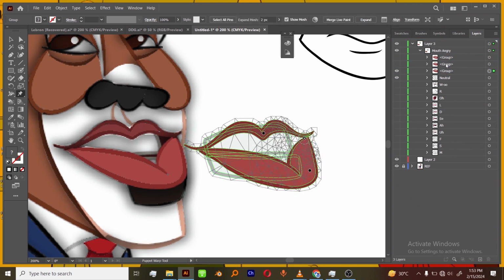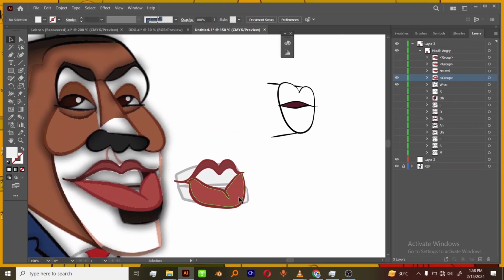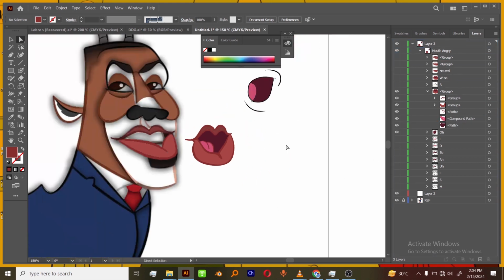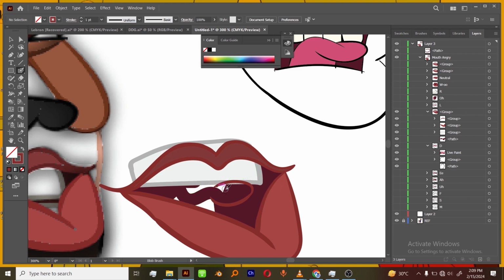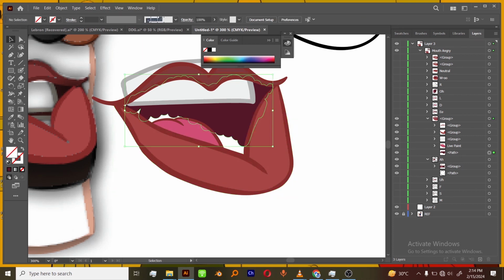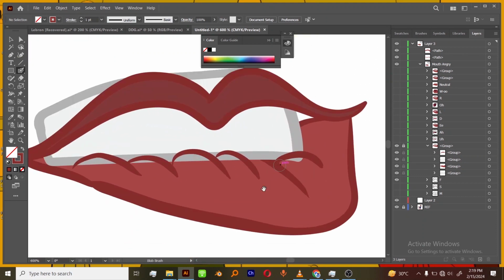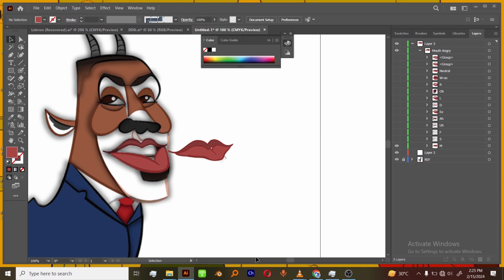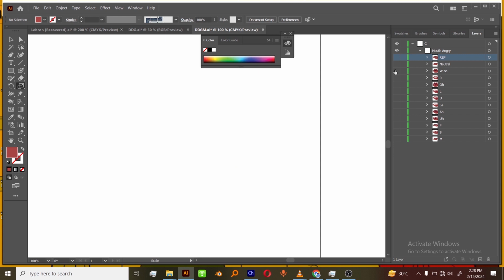How to Create Mouth Shapes for Lip syncing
in this video, we go through the creation of mouth visemes need for lip syncing in Adobe Character animator and other softwares... please enjoy.